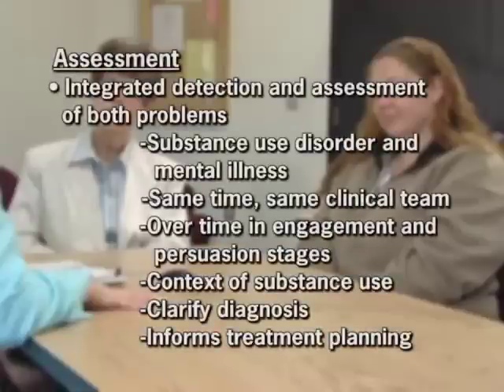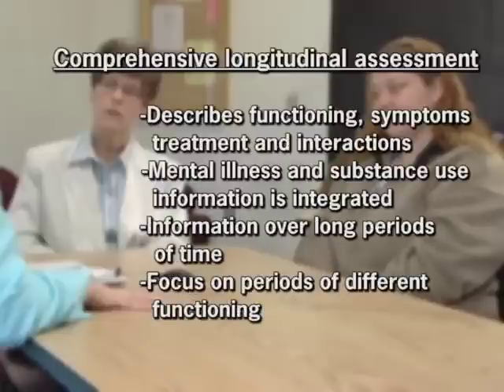Practice Demonstration Video - Assessment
Produced by the Dartmouth Psychiatric Research Center-
Substance Abuse and Mental Health Services Administration - SAMHSA